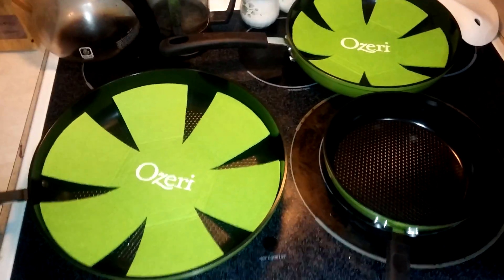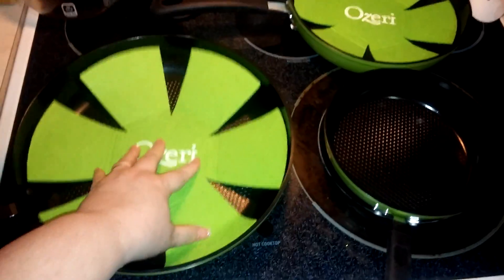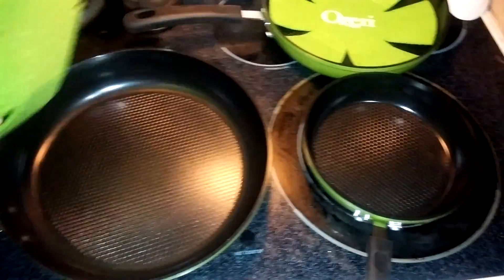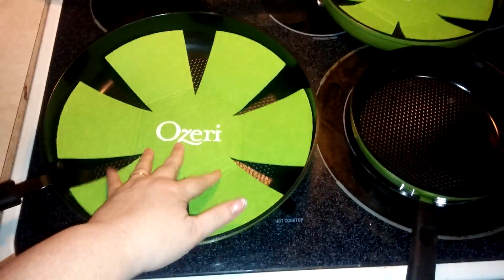Green Earth Frying Pan 3-Piece Set by Ozeri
My review of the Green Earth Frying Pan set by Ozeri.  I did get these for free in order to test and review them.   While my husband does most of the cooking he loves these pans.  I love them because they distribute the heat evenly and they are non-stick.  It makes cooking a grilled cheese sandwich so easy!

You can get your own set on Amazon.